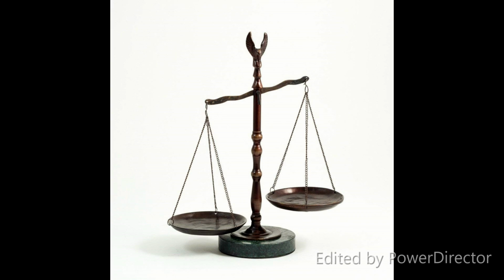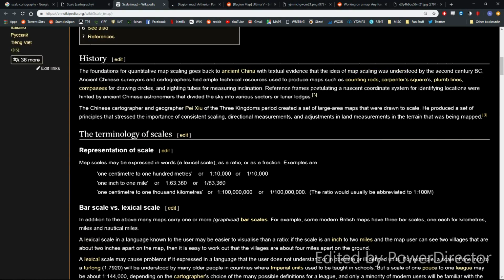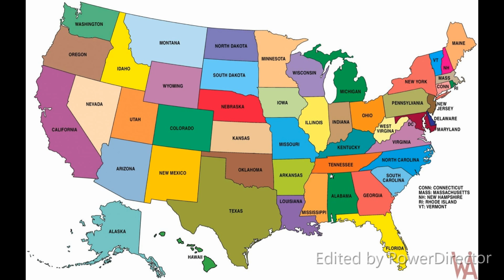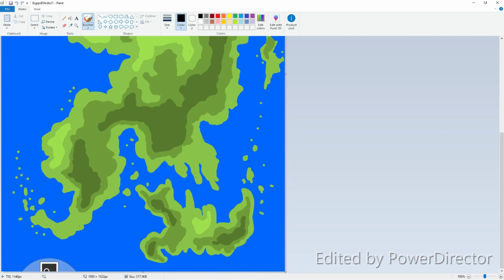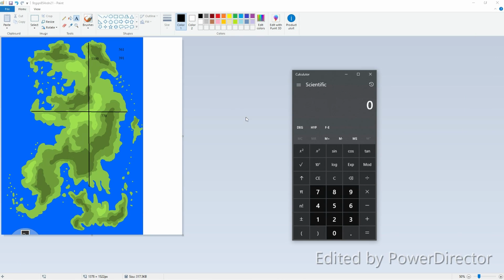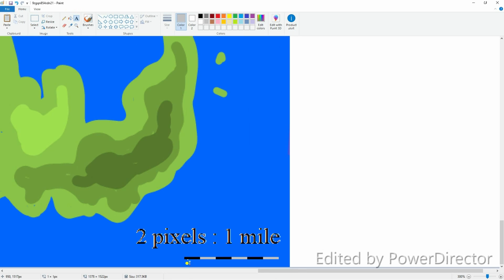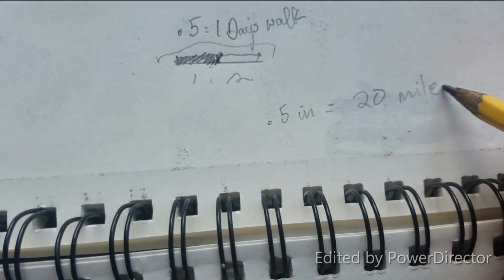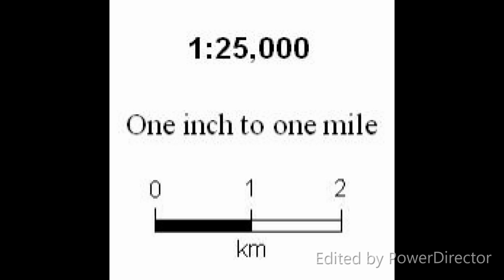The Joys of Scale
A little bit of M A T H goes a long way. Or not, let's find out!

The random map I added a scale to was posted by /u/CaptainCherryPit on r/fantasymaps.